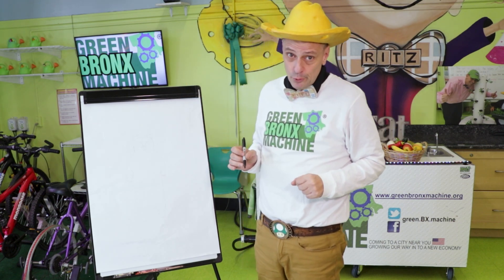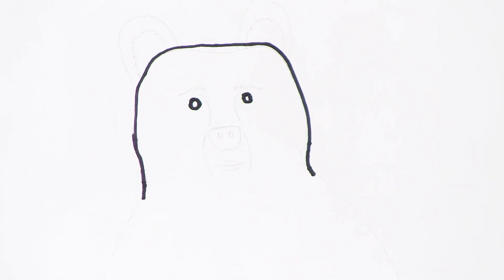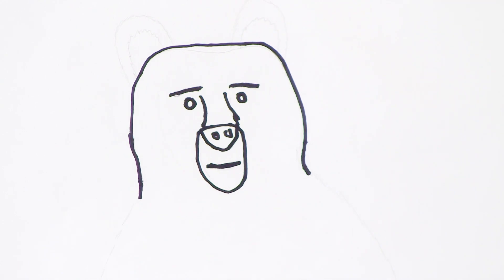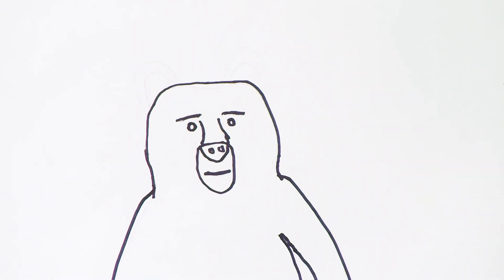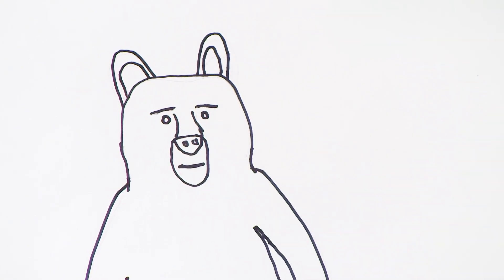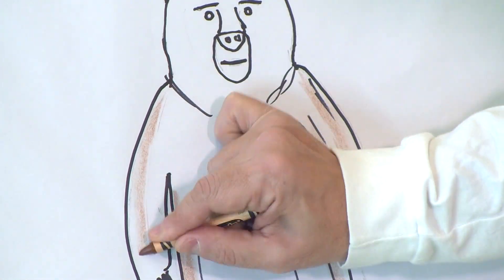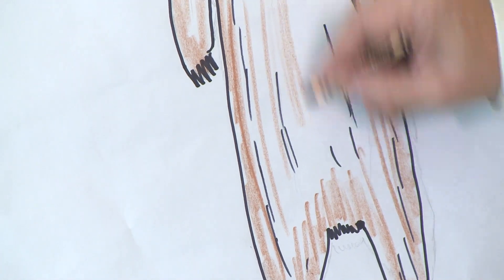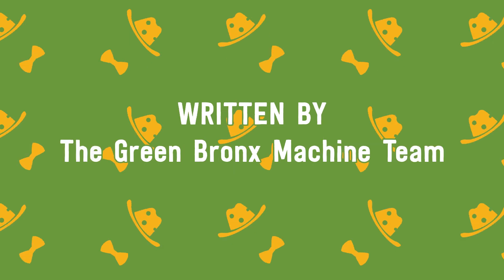Learn to Draw a Brown Bear 🐻 | Directed Drawing | Let's Learn with Mister Ritz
Get ready for a fun drawing session with Mister Ritz! In this video, you'll learn to draw a brown bear. Kids, grab your pencils, crayons, or markers and follow along as Mister Ritz guides us step-by-step. It's going to be a fun and creative experience, and we'll all have our own bear drawings to show off at the end. So, let's get started and have a great time drawing together with Mister Ritz!

Green Bronx Machine builds healthy, equitable, and resilient communities through inspired education, local food systems, and 21st Century workforce development. Dedicated to cultivating minds and harvesting hope, our school-based model using urban agriculture aligned to key school performance indicators grows healthy students and healthy schools to transform communities that are fragmented and marginalized into neighborhoods that are inclusive and thriving.